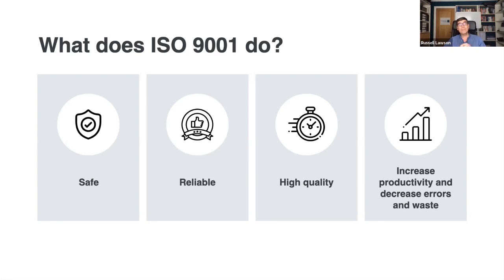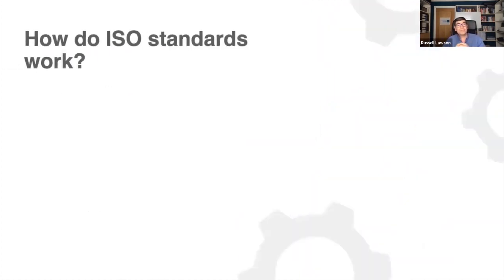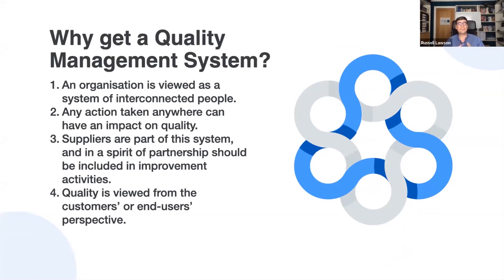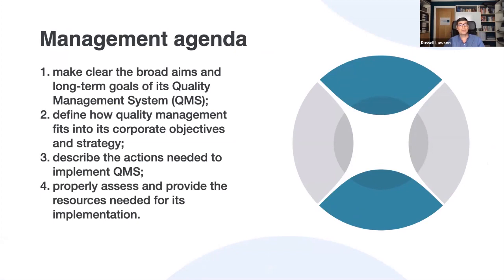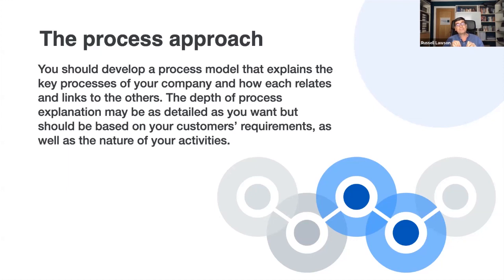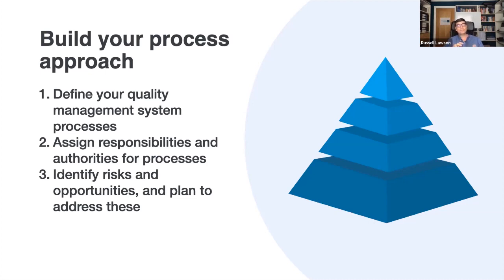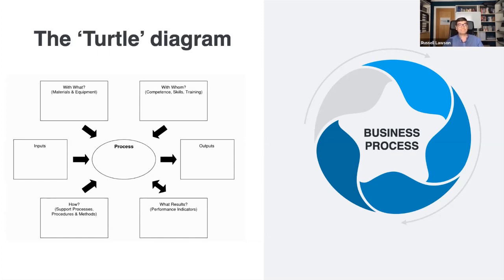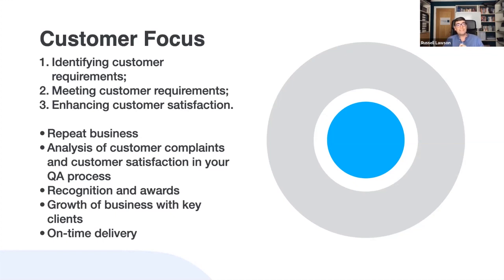How To Build Your Whole Company Around Satisfying Your Customers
Putting a Quality Management System into your business is not just about assuring the quality of your product or service - it goes much deeper than that.

If done correctly, you should develop your company processes - from initial enquiry right through to final delivery - totally centred around the needs of your customer.

Every decision your business makes needs to be considered according to the way it will impact your customer experience, even the decisions that might not seem immediately obvious.

Every member of your team needs to be engaged and understand how their work impacts the customer and their experience.

Your customer feedback is invaluable. That’s why it almost goes without saying that a business with a customer-first strategy needs to develop a robust management system to process and implement customer feedback and use this as the tool for continual improvement.

This workshop will deep-dive into what a Quality Management System is, how it works, then will show you how to strip down then reconstruct your company processes to make them customer-focussed.